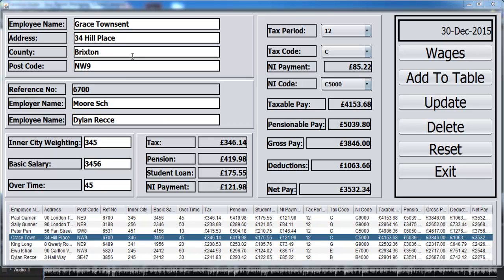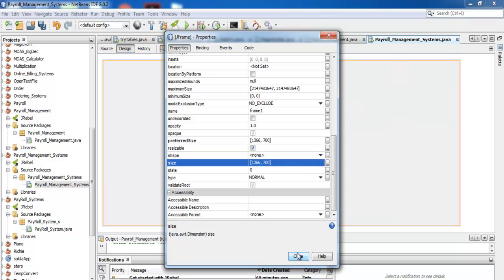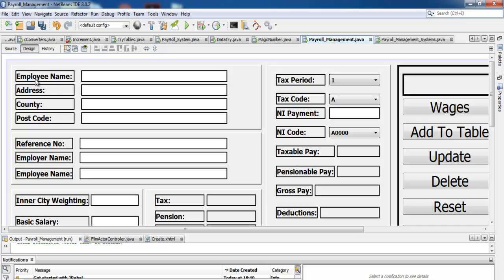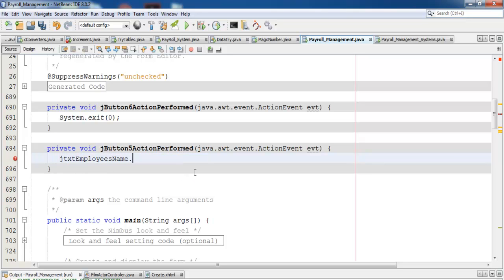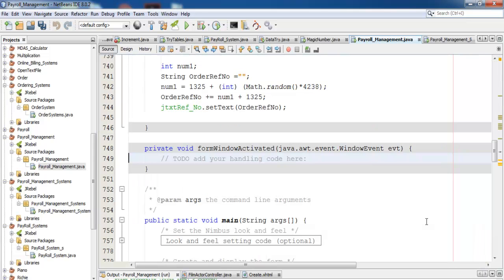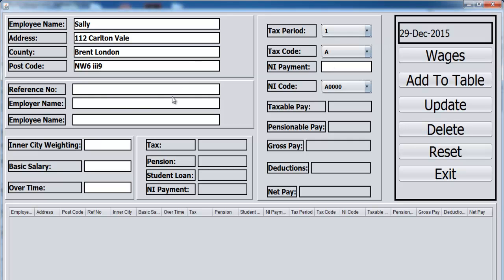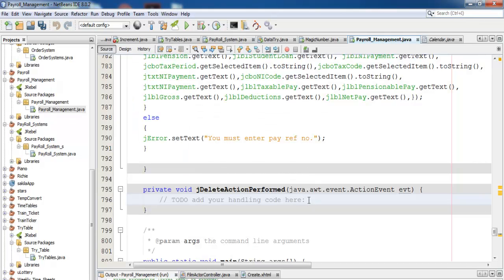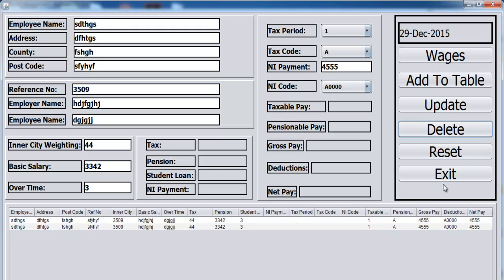How to Create Payroll Management Systems with JTable in Java NetBeans - Tutorial 1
Create Payroll Management Systems with JTable  in Java NetBeans. Other component used includes JLabel, JTextField, JComboBxo, JButtons and using IF Statement.

Channel Members can Download the Payroll Management Systems with JTable in Java NetBeans source code, and modify it for their own personal use. Plus one other source code per month. Total - 2 Source codes Per Month, only: